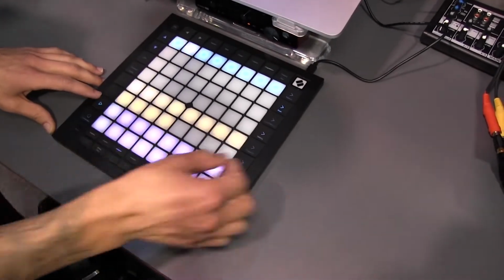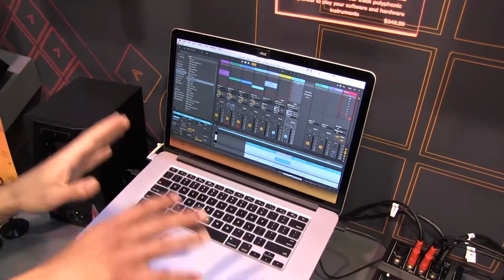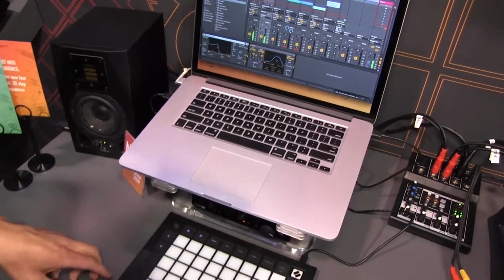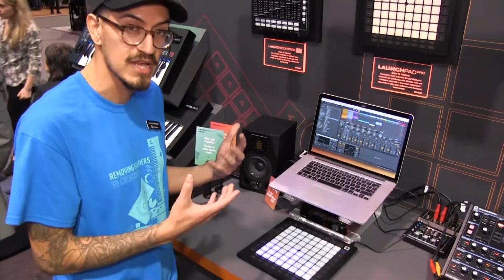L&M @ NAMM 2020: Novation Launchpad Pro mk3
Enrique from Novation shows us the brand new Lauchpad Pro mk3 at NAMM 2020.

ABOUT US:
and Labrador. For over 60 years, Long & McQuade has been a